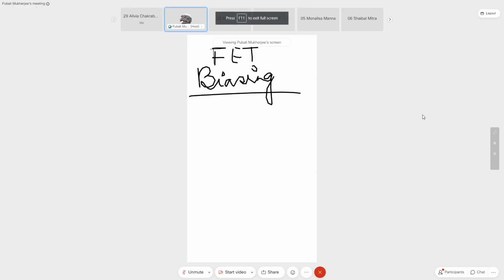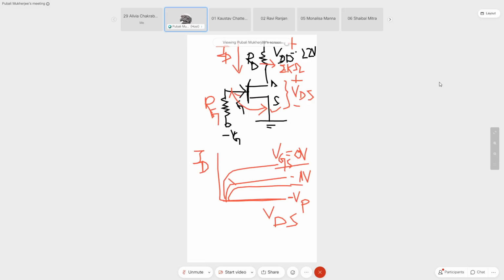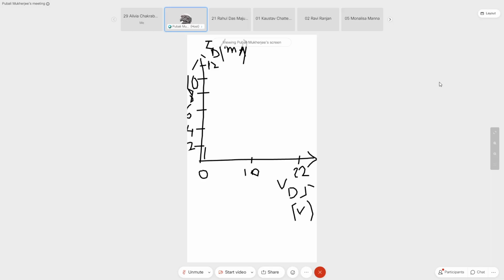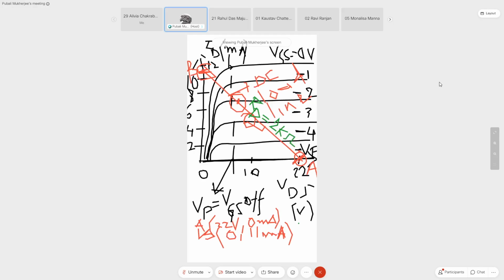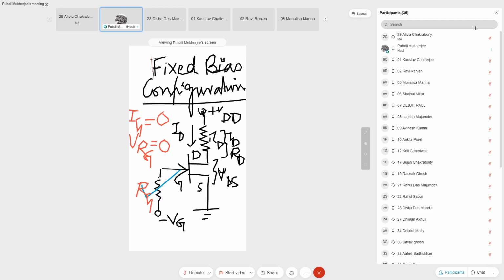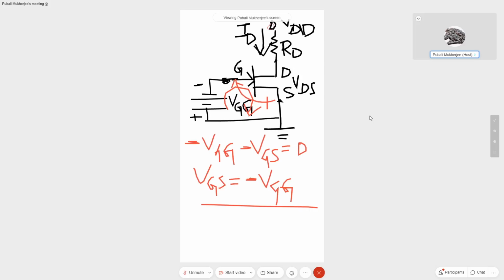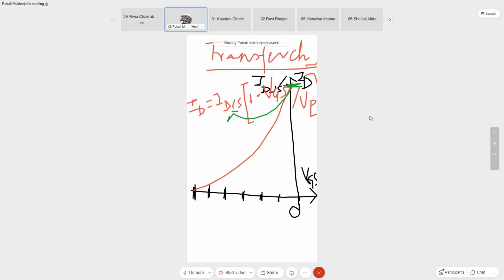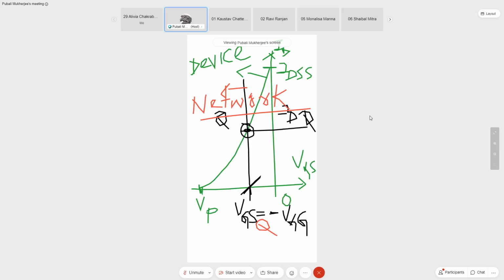AEC Theory (9 June 2021)